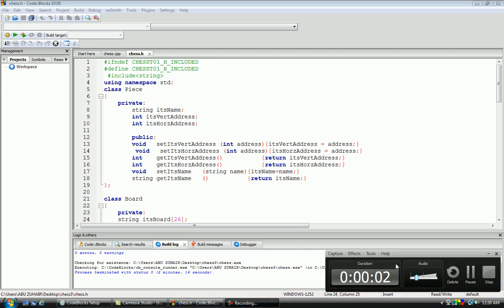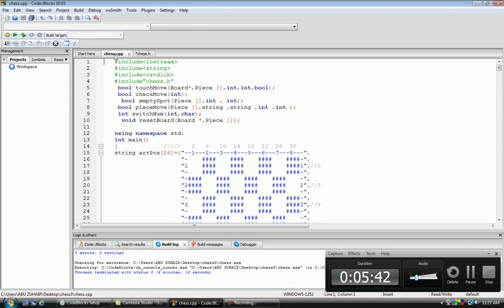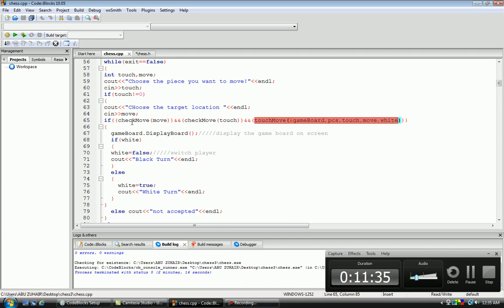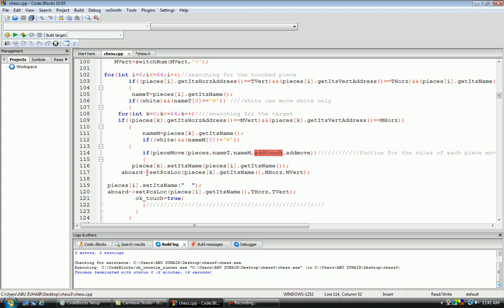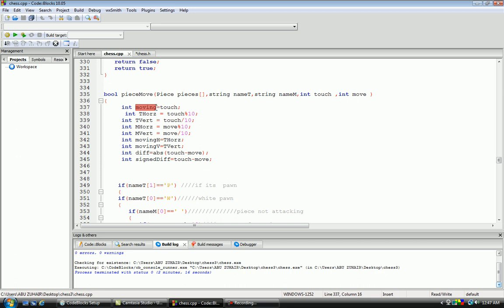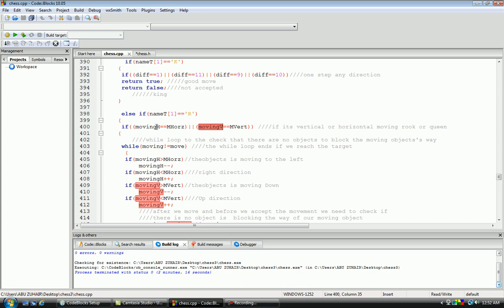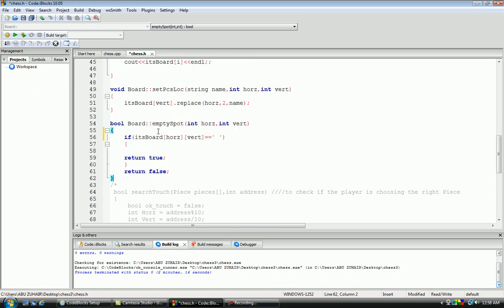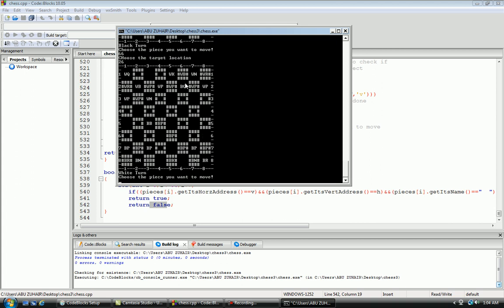Chess Game Using C++ Simple Codec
this Video explains how to create a code of c++ to make a chess game. it is one of many ways that we can get this done but this was my prefered way. the code is available upon request.

THESE ARE THE TWO TEXT FILES OF THE CODE